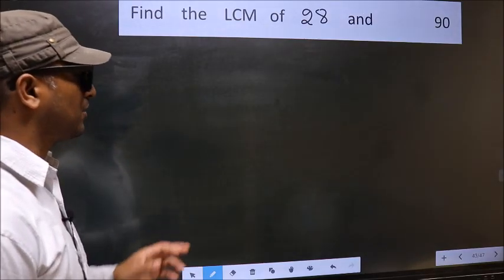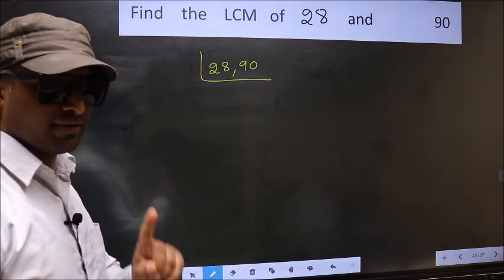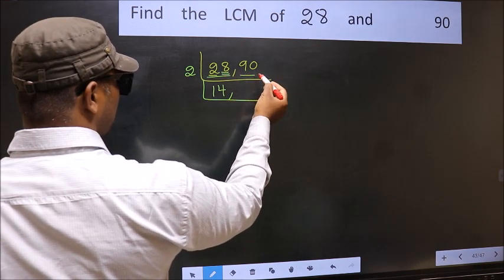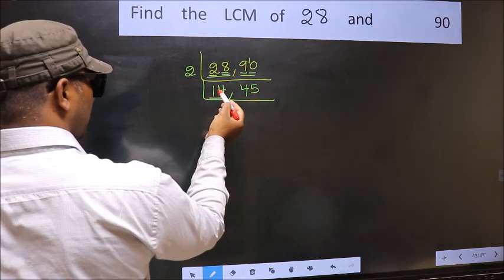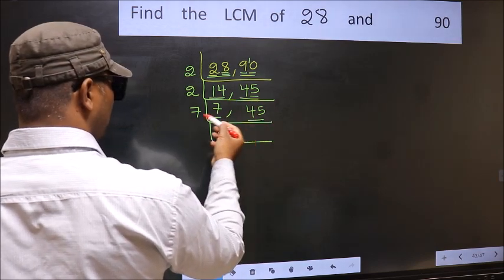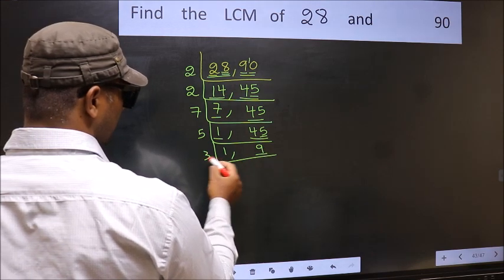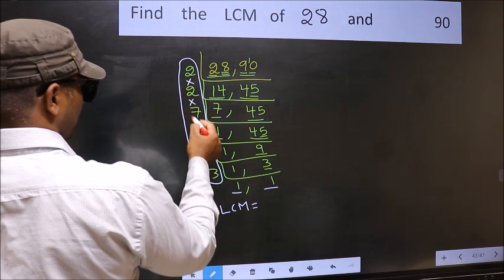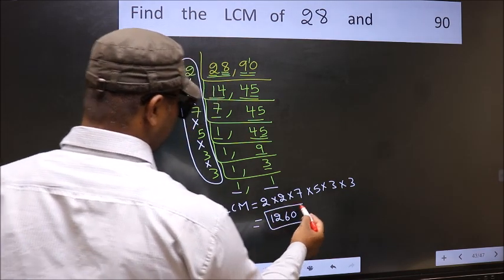LCM of 28 and 90